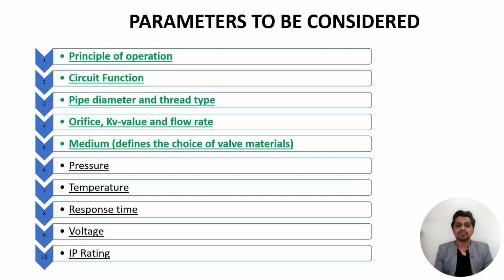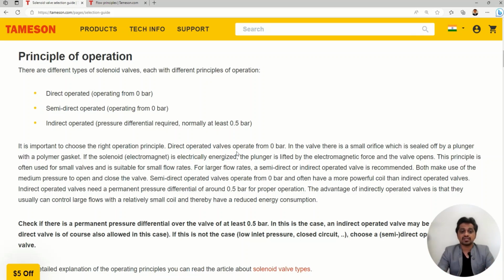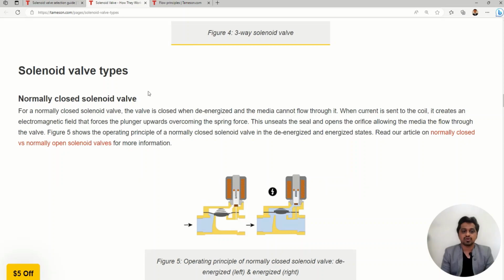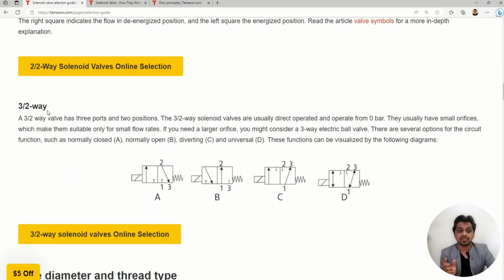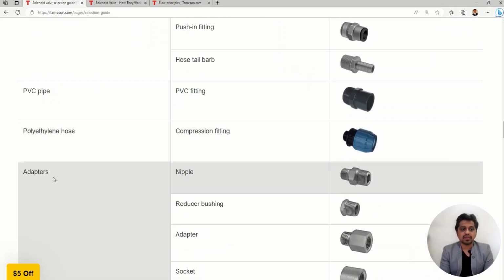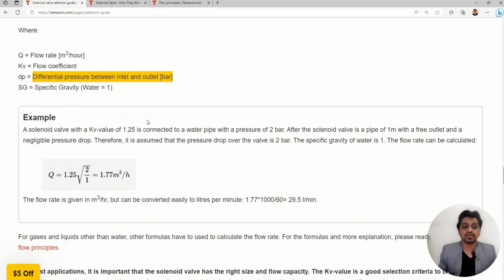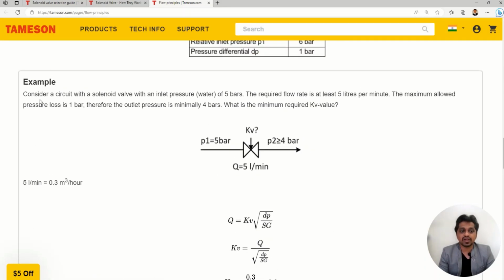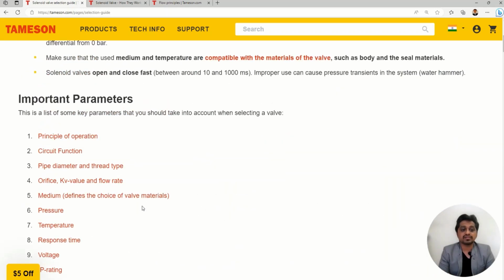SOLENOID VALVE SELECTION CRITERIA: SUMMARY PART 1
IN THIS VIDEO YOU WILL LEARN ABOUT THE DIFFRENT SOLENOID SELECTION PARAMETERS IN SUMMARAIZED FORM.